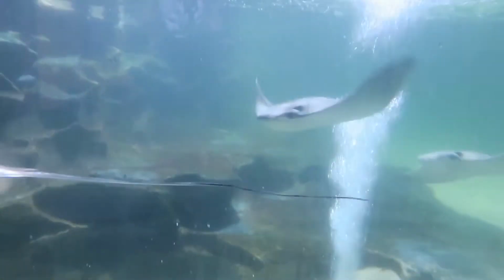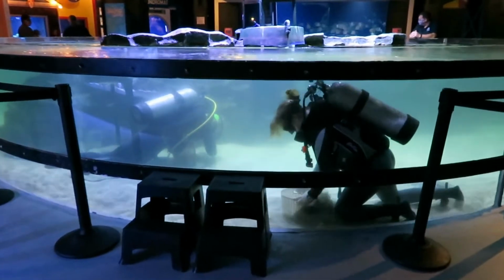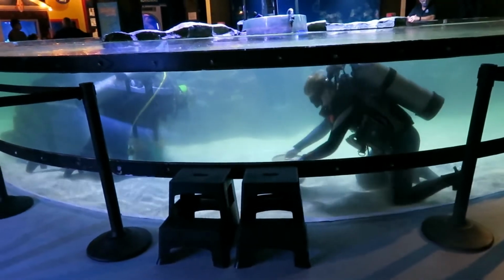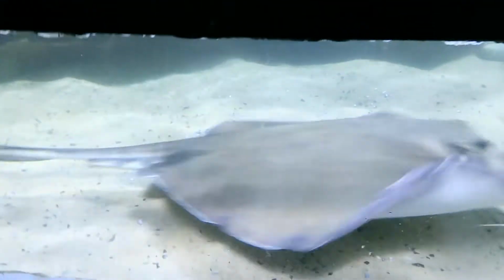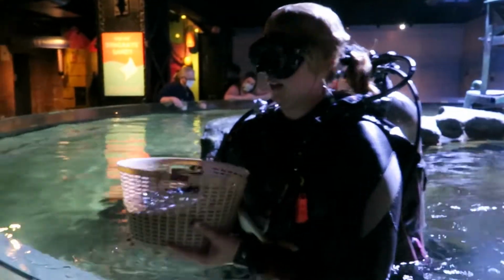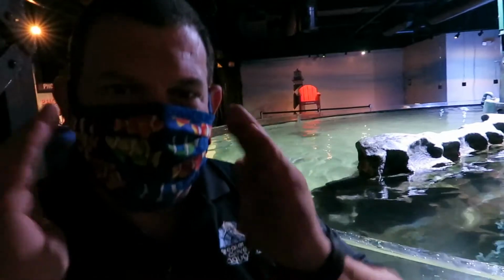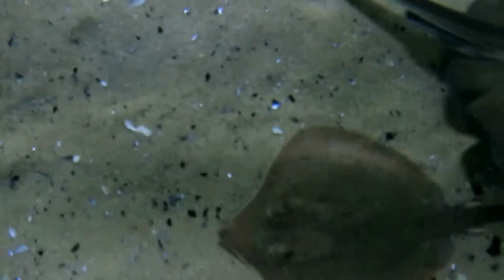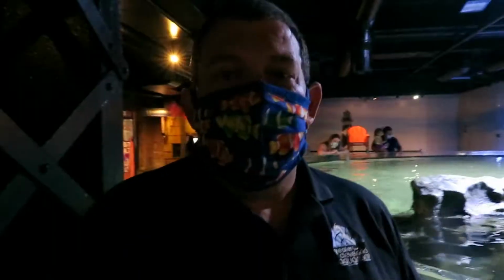Sifting for Shells in Stingray Touchpool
Being a Greater Cleveland Aquarium diver definitely isn't all about high-fiving guests, getting GoPro footage of sandtiger sharks and treating angelfish to peas. cleaquarium divers help monitor animal health, educate guests, maintain exhibits and keep things clean. Matthew explains exactly what his team was doing in the Stingray Touchpool.